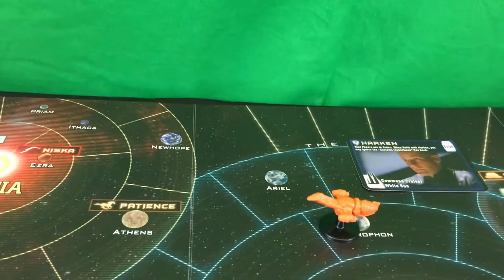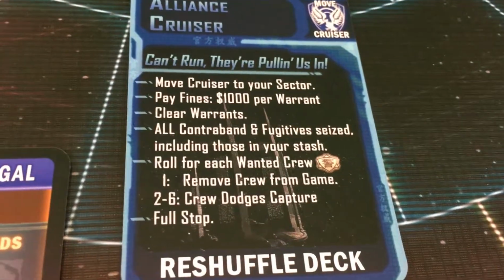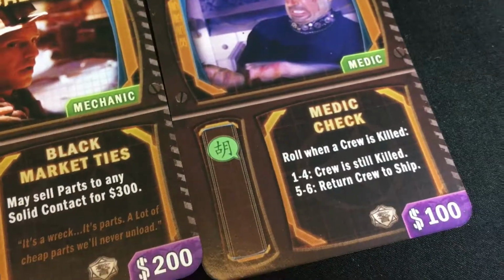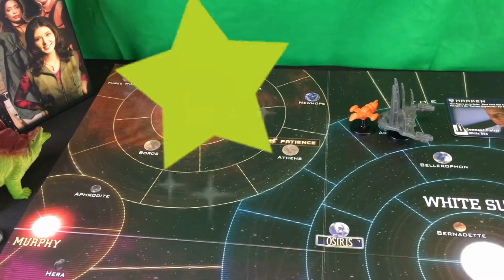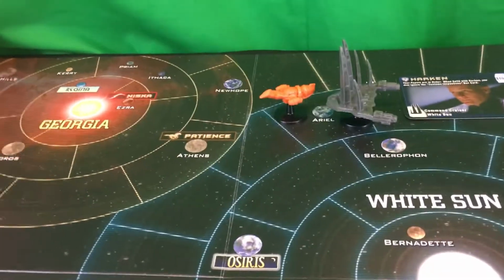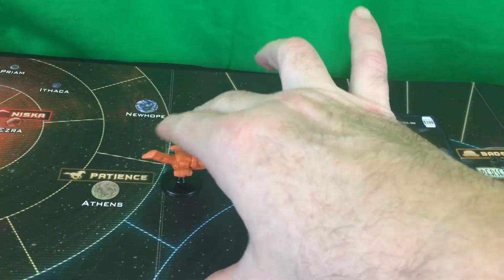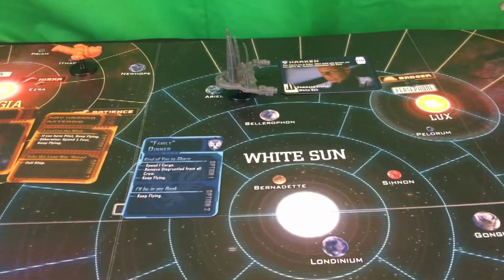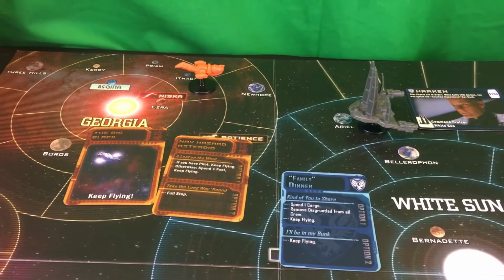Firefly Board Game, Solo #7: End Game and Thoughts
Eventually we all have to quite travelin' the 'Verse...  Final round and my thoughts on the game as a solo experience and as a whole.